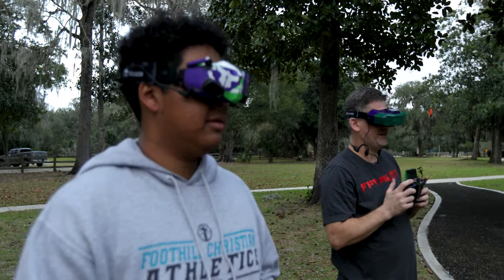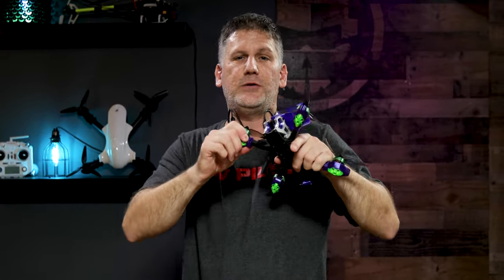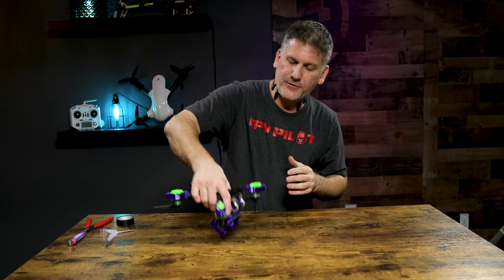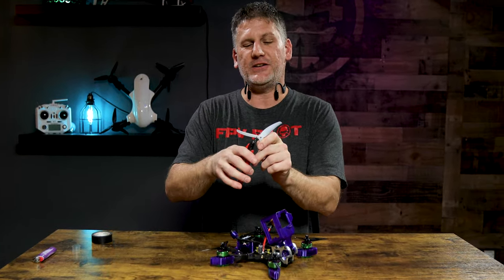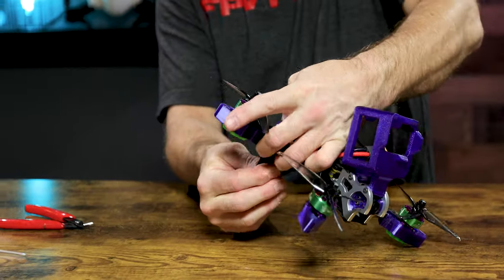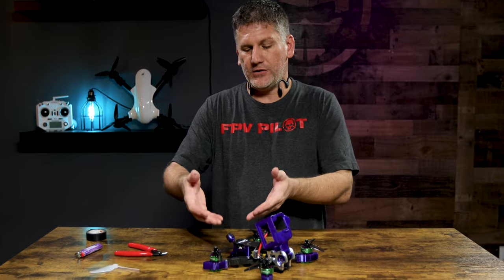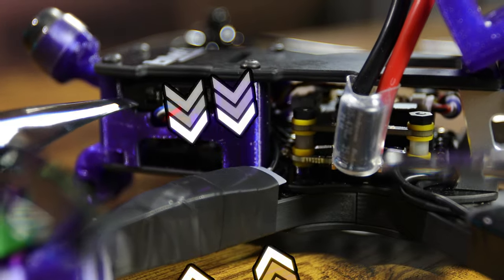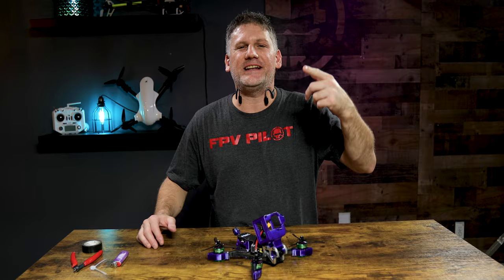5 TIPS To Make Your FPV Drone More DURABLE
Shawn gives some insider tips on how to make your drone bulletproof.
ROTOR RIOT!

- Production Team -
Drew Camden /Caleb Wright - Producer
Dan Maffett - Editor